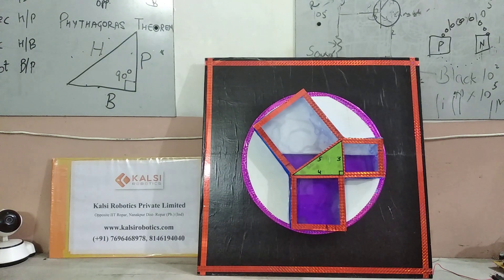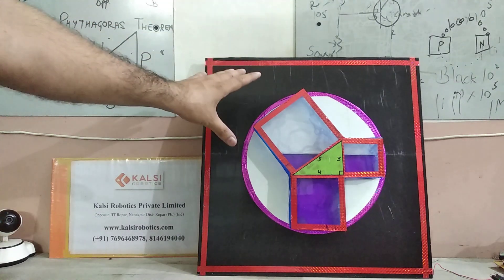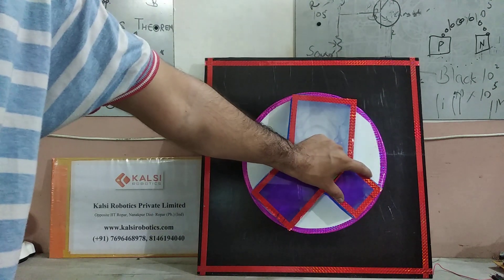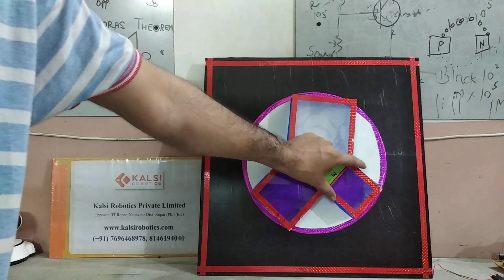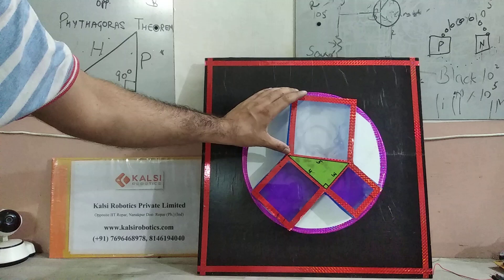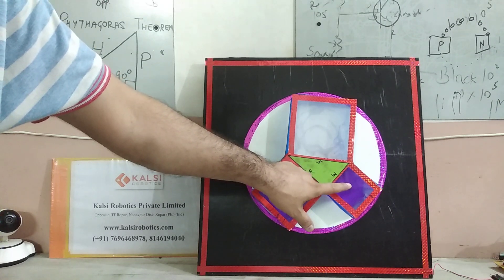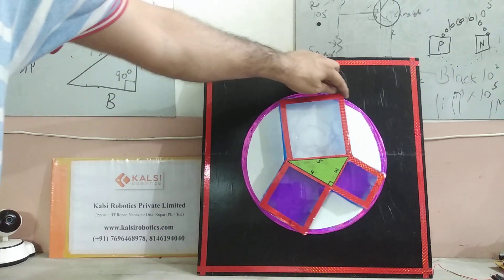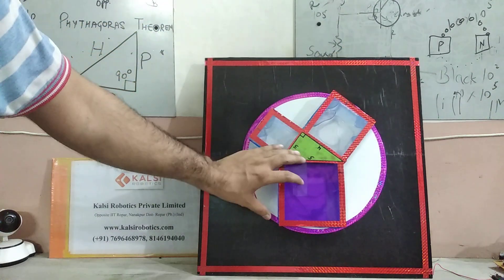|| Pythagoras Theorem || Fully Explained || Maths School Project ||By|| Kalsi Robotics Ropar ||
To watch/buy such interesting projects, you can watch our more videos by clicking below mentioned links..!!!

At Kalsi Robotics we provide help in School Science Projects/ Physics Projects/B.Tech Projects/Diploma Projects/B.Ed Projects.

Ltd. Nanakpur, Opp Main Gate IIT Ropar, Ladal Road School project